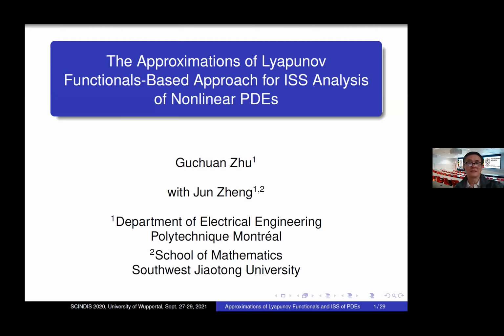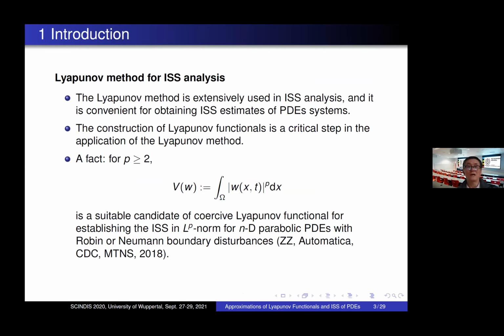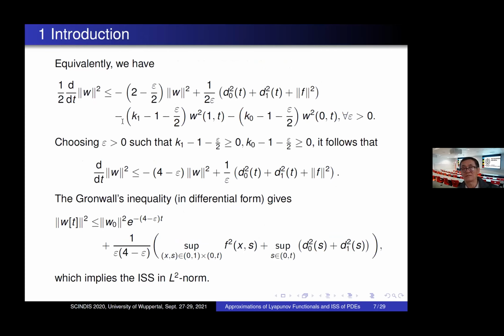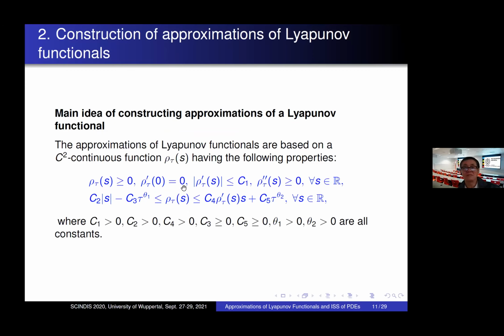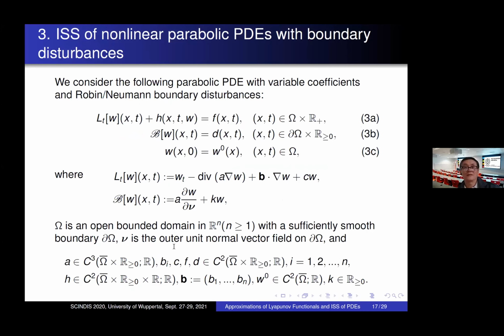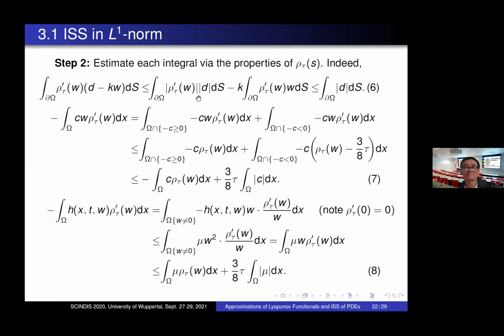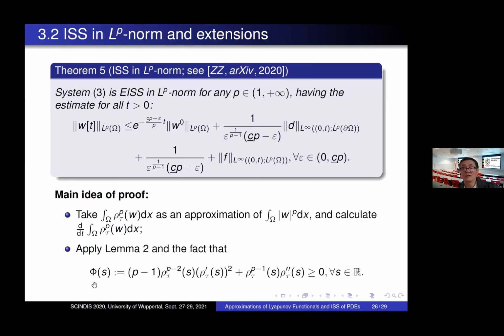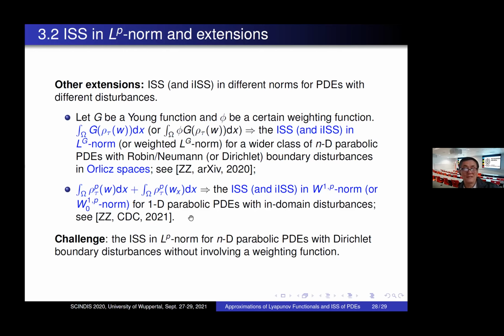G. Zhu. The Approximations of Lyapunov Functionals-Based Approach for ISS Analysis of Nonlinear PDE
Talk at the
3rd Workshop on Stability and Control of Infinite-Dimensional Systems (SCINDIS 2020)

Speaker:
  Guchuan Zhu (Polytechnique Montréal, Canada)

Title:
The Approximations of Lyapunov Functionals-Based Approach for ISS Analysis of Nonlinear PDEs

Abstract:
In general, it is challenging to apply the Lyapunov method to establish the ISS in $L_p$ -norm for nonlinear PDEs
with external disturbances when $p \in [1, 2)$ due to the lack of appropriate Lyapunov candidates. In this talk, we will
show how to construct approximations of Lyapunov functionals via a convex function, which may be an alternative
way for ISS analysis of nonlinear PDEs. Based on the approximations of Lyapunov functionals, we can prove,
using the Lyapunov argument, the ISS in the spatial $L_1$ -norm (or weighted $L_1$ -norm) for a class of $n$-dimensional
nonlinear parabolic PDEs with distributed in-domain disturbances and Robin/Neumann (or Dirichlet) boundary
disturbances. In addition, as an extension of the proposed method, we will show how to establish the ISS in the
spatial $L_p$ -norm or $W^{1,p} -norm for nonlinear parabolic PDEs with external disturbances whenever $p \in [1, +\infty)$.